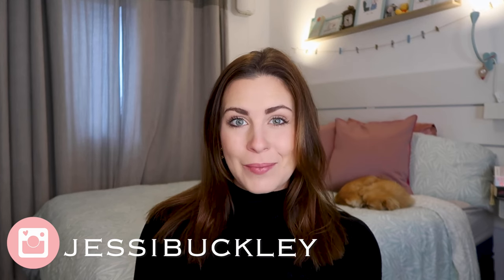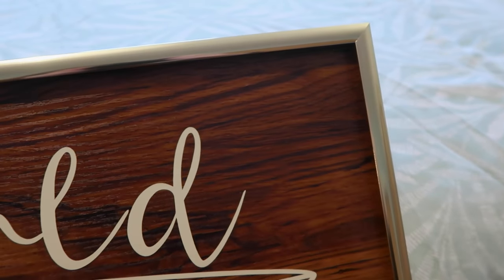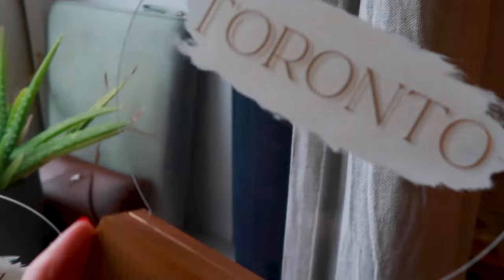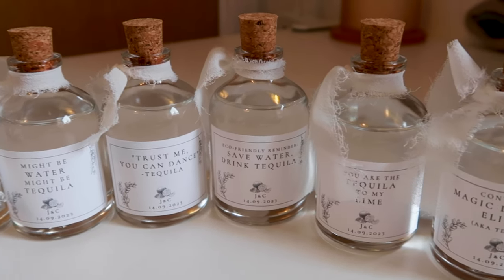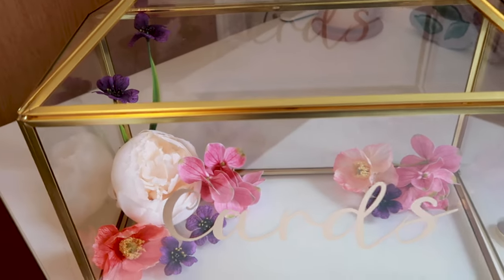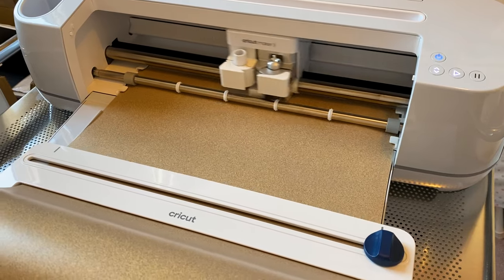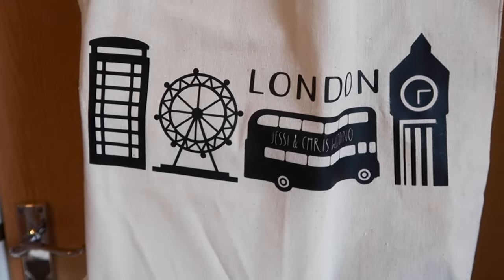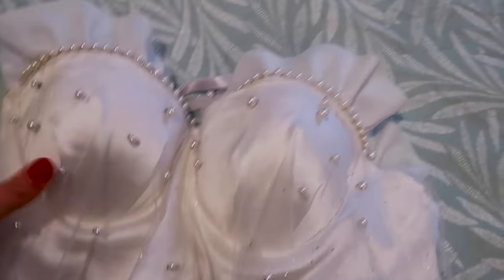Everything I DIY'd for my wedding 🎨🪡🧵 Ideas and tips to save money!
Wedding DIYs! Here's everything I made for my wedding! Hopefully this will help to inspire some ideas and save money when planning your big day!

I loved using my Cricut for so many of these projects so if you're looking into getting one, here's a link to the one I have!